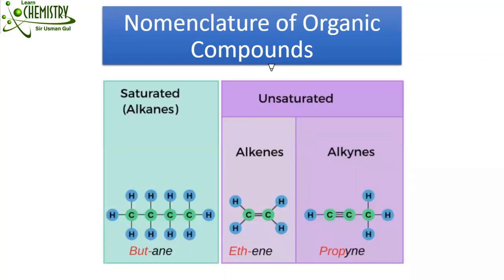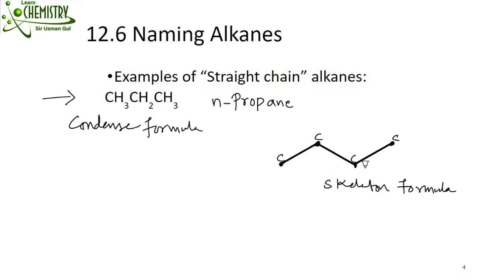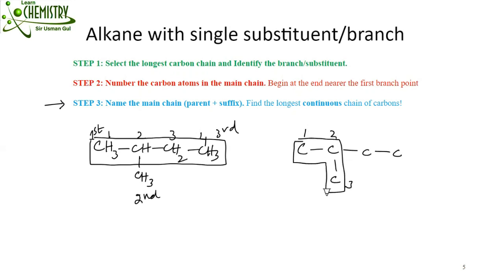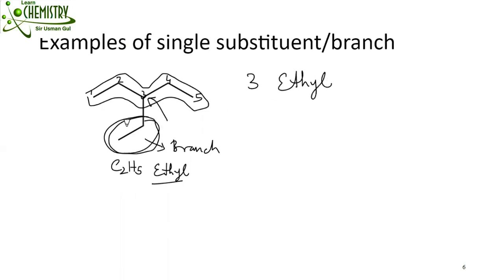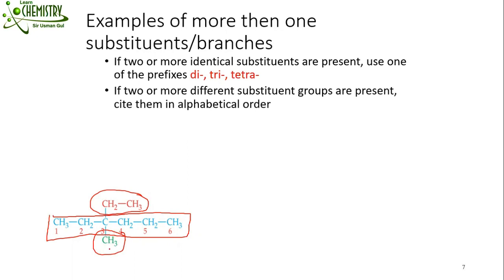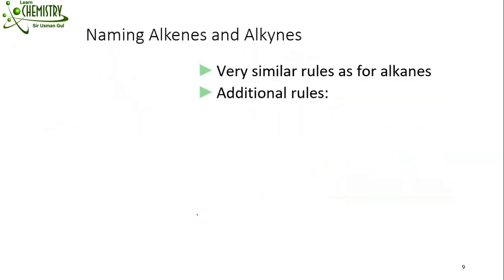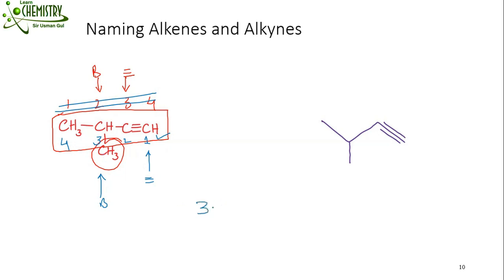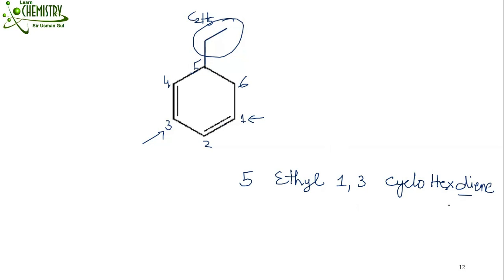IUPAC naming of Alkane,Alkene and Alkyne | Nomenclautre of Hydrocarbon